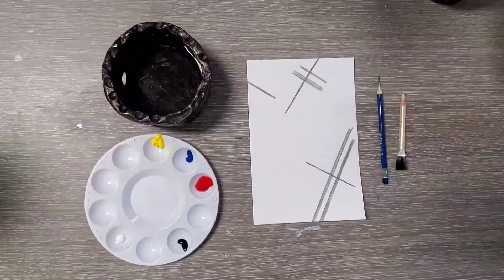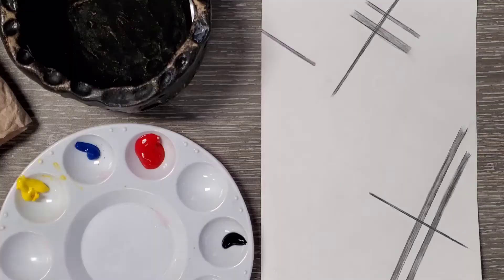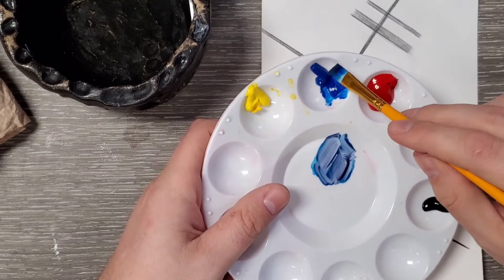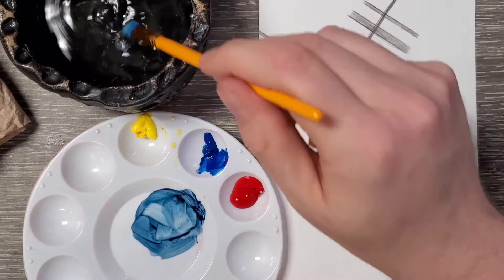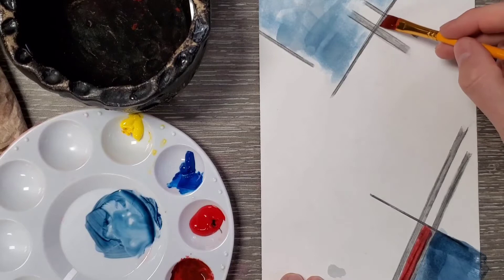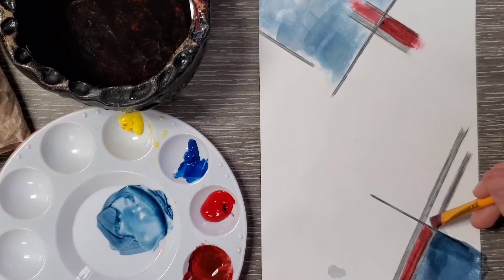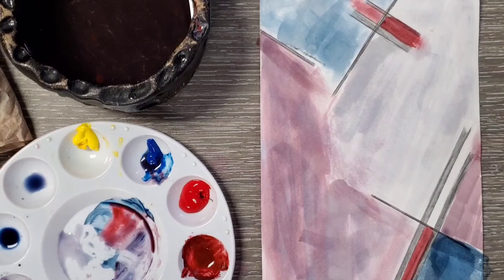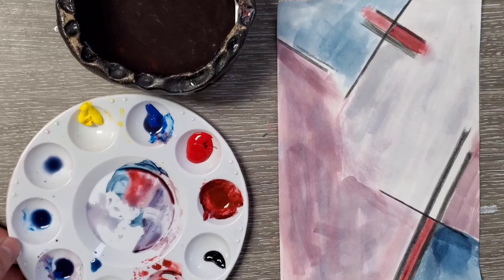Diebenkorn Ocean Park Abstracts 2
An beginner level demo on how to created a Diebenkorn inspired abstract painting focusing on balance.  The second installment.

Intro: (0:00)

Mixing Colors And Making A Wash: (1:33)

Painting: (3:18)

Explaining The Balance: (10:29)

Dynamics Of Talking While Painting: (10:57)

Punching Up The Contrast: (11:45)

Outro: (12:38)